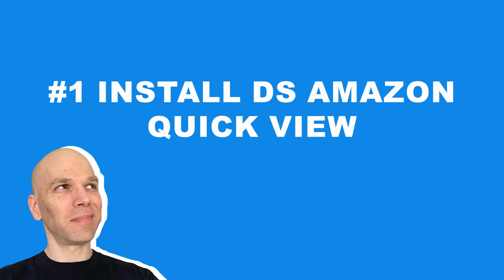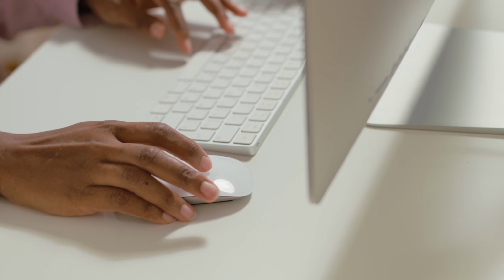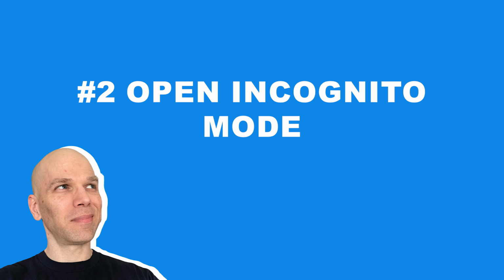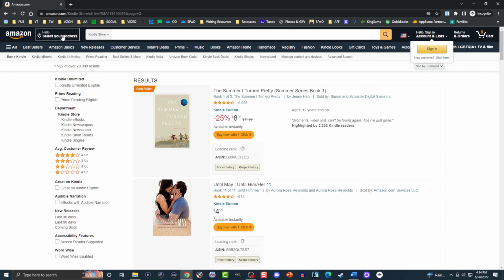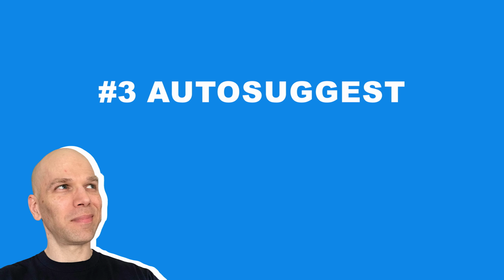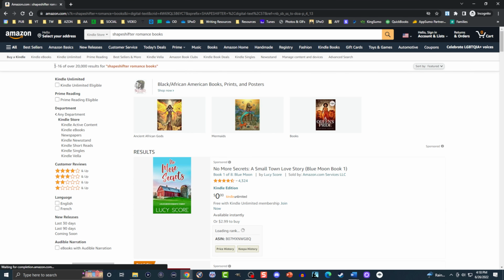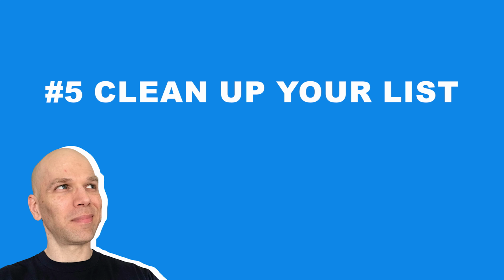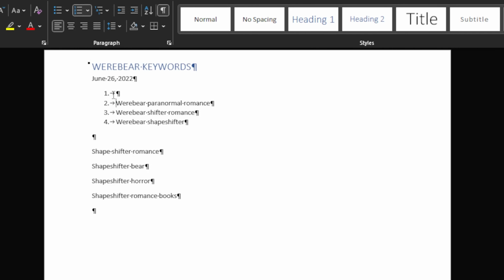Finding Keywords for KDP in 10 Minutes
You're going to learn how to find keywords for KDP in less than ten minutes on this video. Discover the simplicity of keyword research and how finding profitable keywords fast is VERY possible for anyone. Whether you're publishing low content books or fiction/nonfiction books through Amazon Kindle Direct Publishing, you'll see how to do it for free.

No time? Need a tool to do it for you?
Try my preferred product for keyword research...

Are you ready to level up your self-publishing game?
Then, get your hands on the premium tools I use and wholeheartedly endorse: